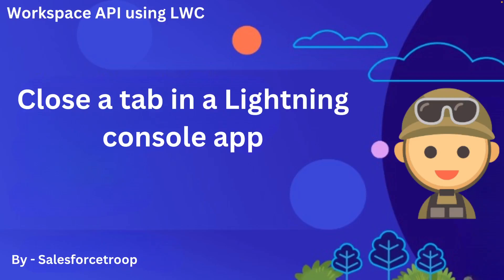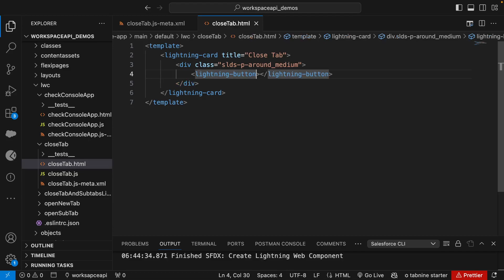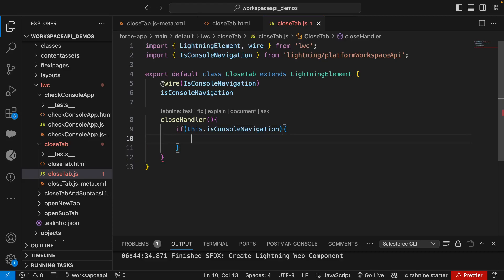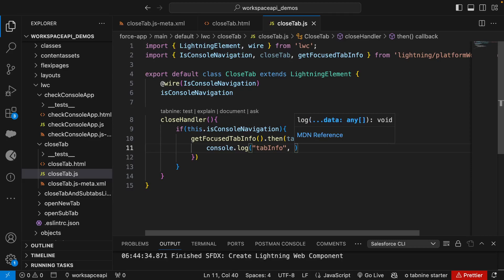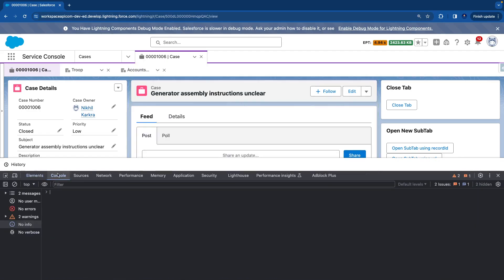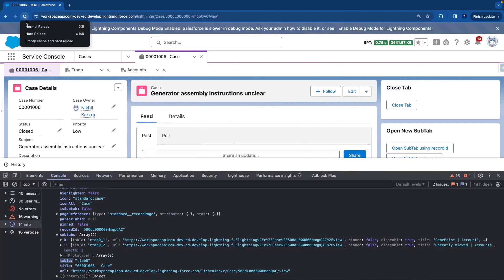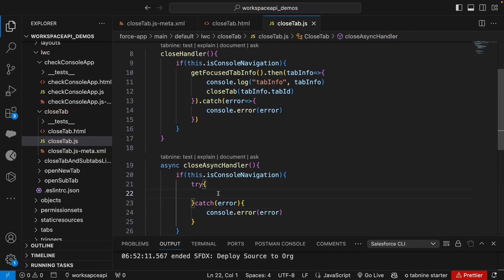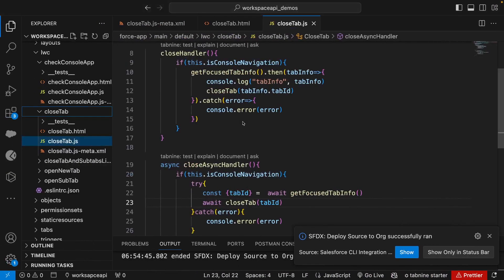5. Close a tab in a Lightning console app | Workspace API using LWC Series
In this video, we'll explore how to programmatically close tabs within Lightning Console Apps in Salesforce. Console Apps are designed to streamline your workflow by providing a centralized workspace where you can access multiple records and applications simultaneously. However, managing these tabs efficiently is crucial for maintaining a clutter-free and productive environment.